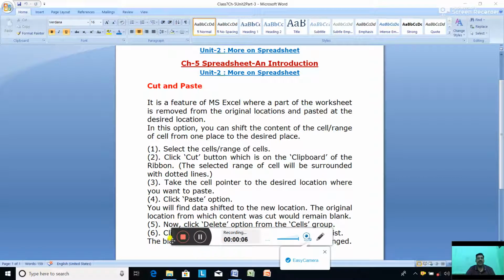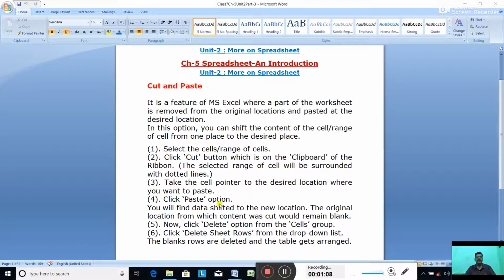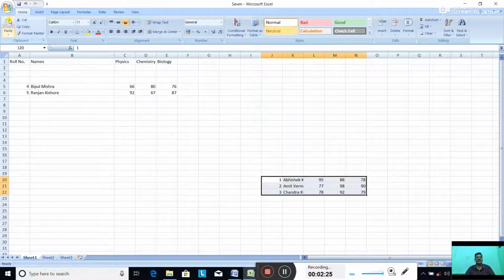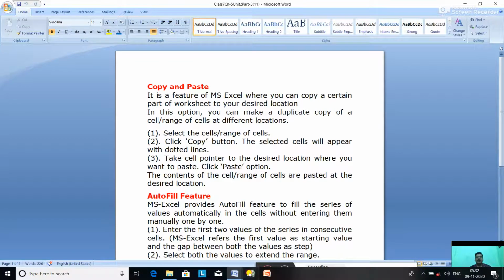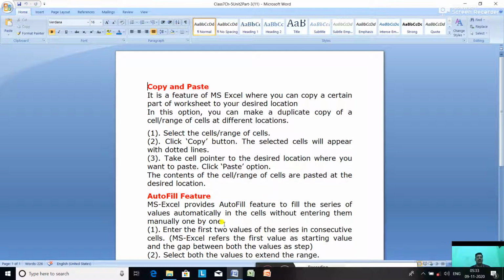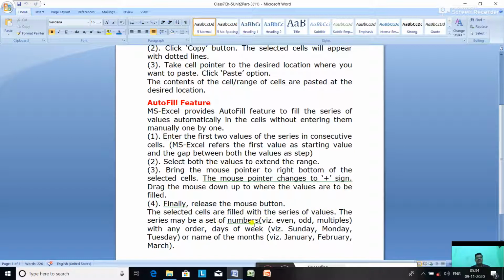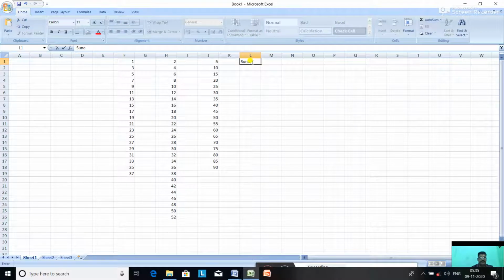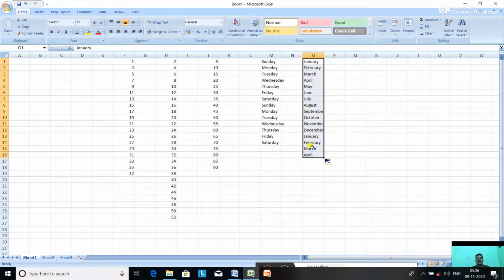Date-10/11/2020. Class-7. Computer Studies. Ch-5. Unit-2. More on Spreadsheet. Part-3.